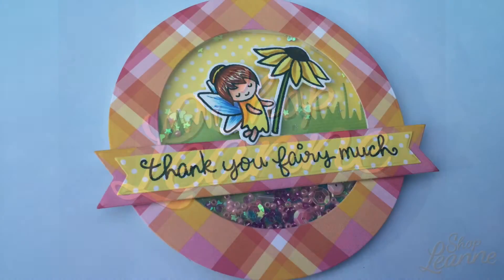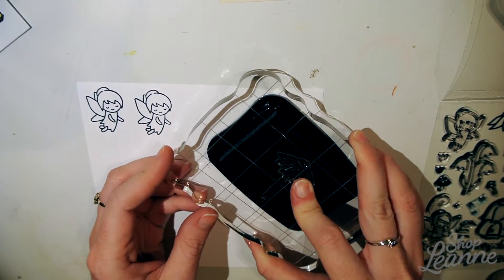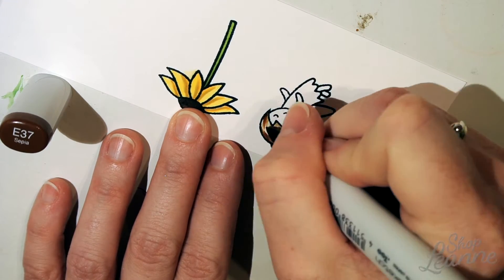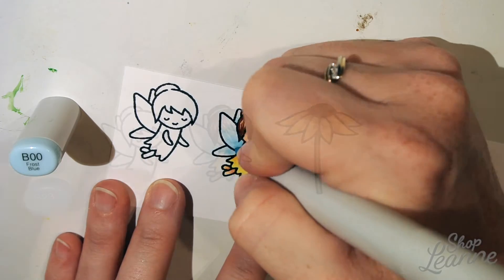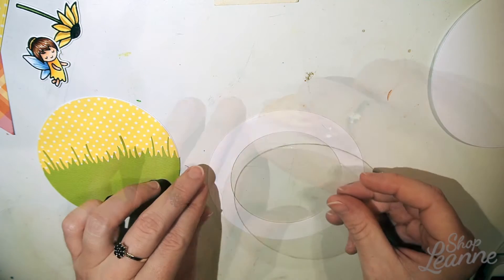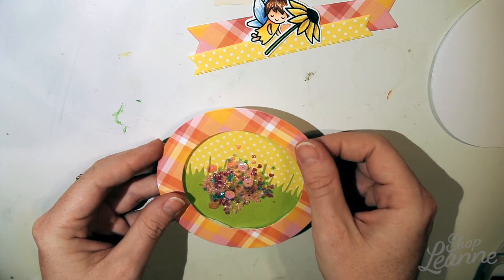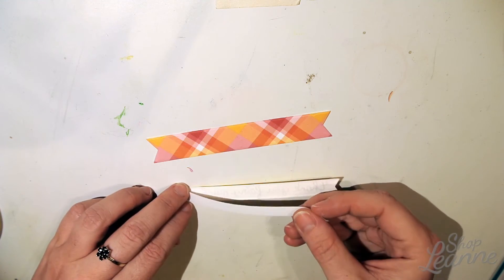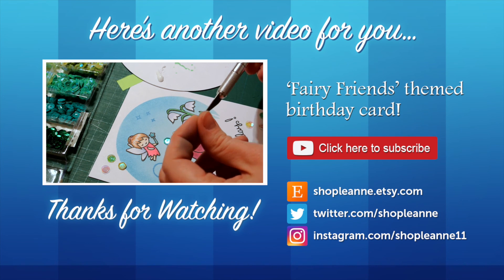Fairy Friends Circle Shaker Card - Video #026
DIY video showing how to create a fairy themed circle shaker card, using the "Fairy Friends" stamp set and coordinating dies from "Lawn Fawn"!

ADDITIONAL VIDEO

SUPPLIES

• Recollections single sheet papers from Michael's
• Circle dies available at Michael's
• Avery clear sheet protectors
• Sizzix BigShot Machine

---COPIC COLOURS---